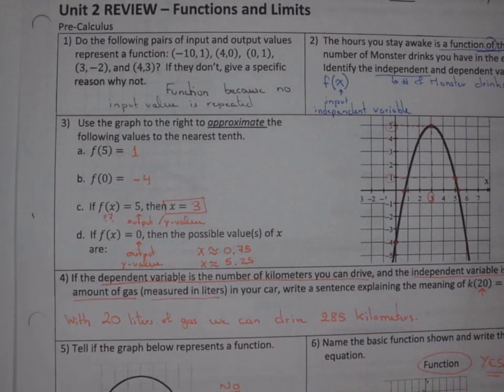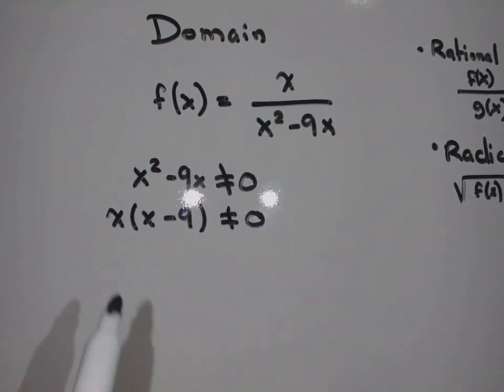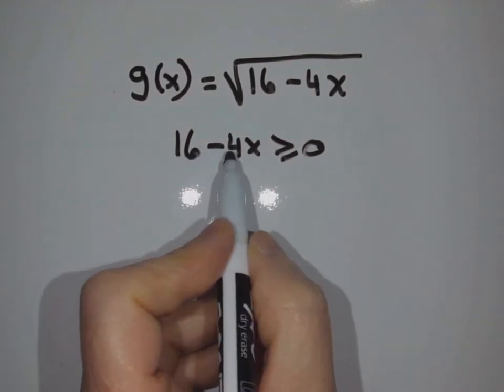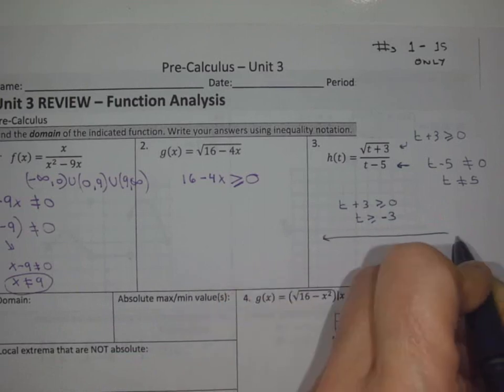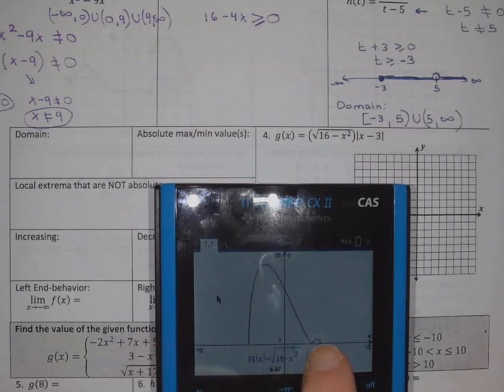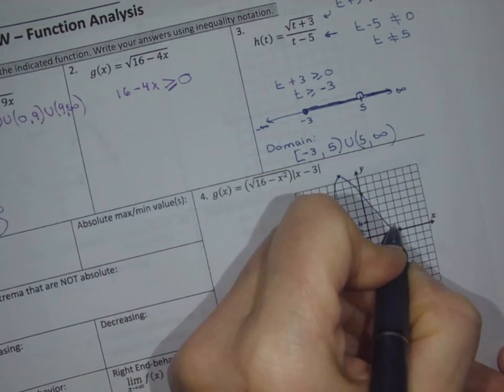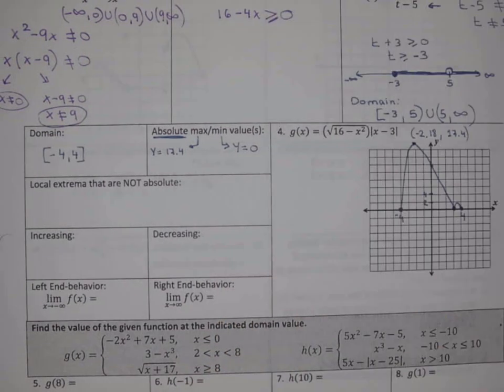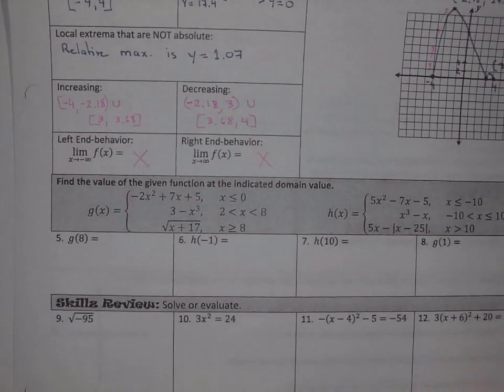Review Function Unit Part 2 Video 1 College Algebra